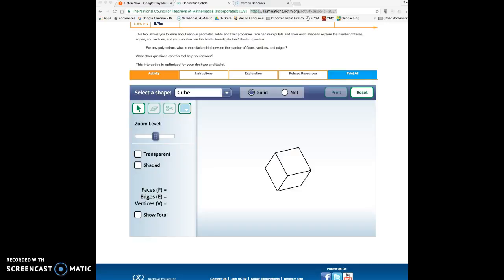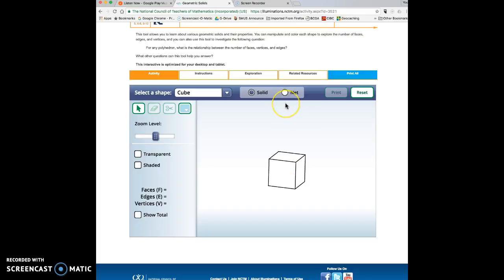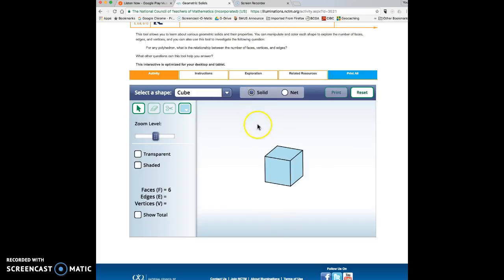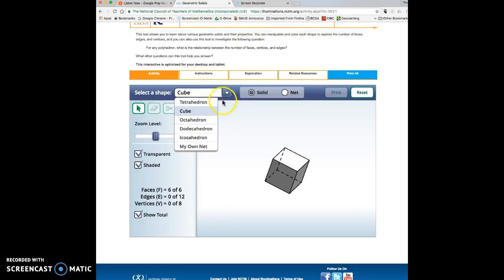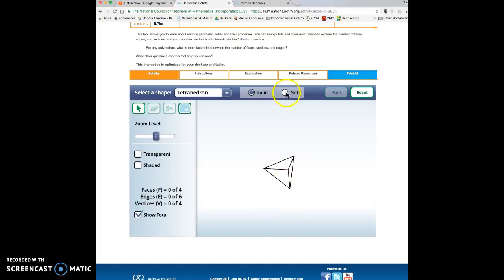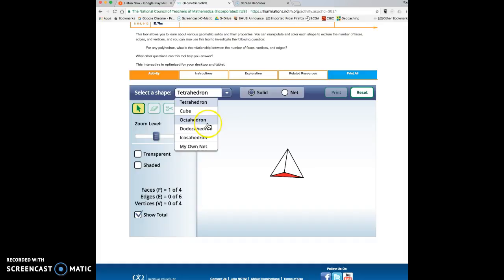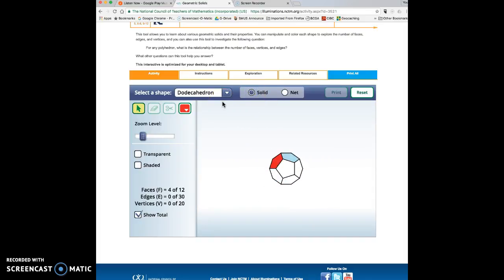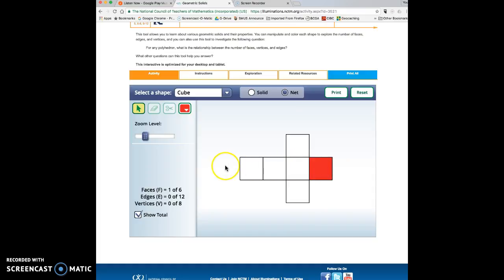Nets of 3-D Shapes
Nets - Section 2.2 from MathLinks